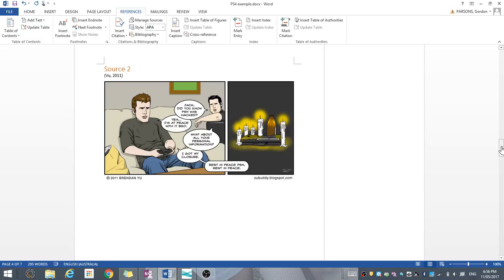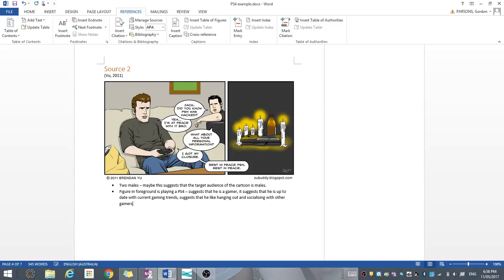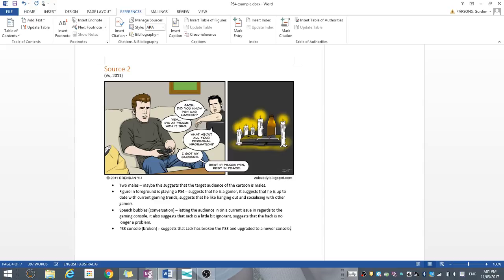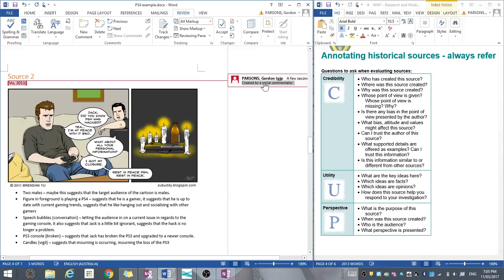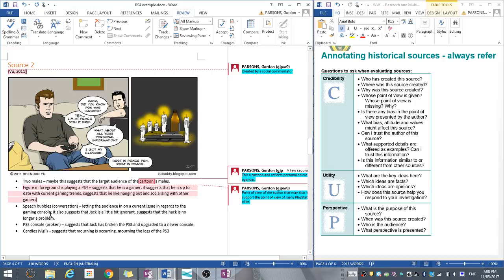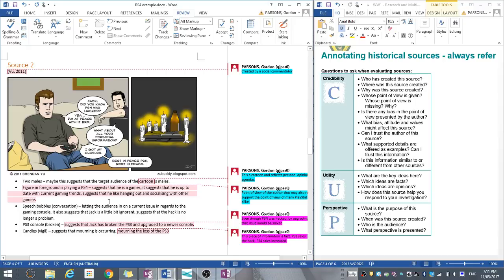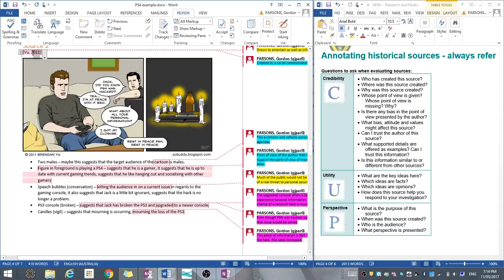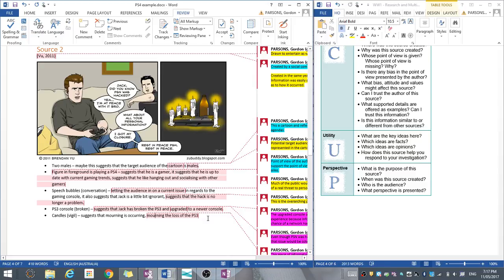Analysing and annotating an image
This video will help you learn how to analyse and annotate visual sources for your history assignment.